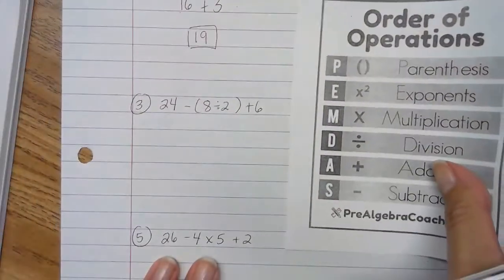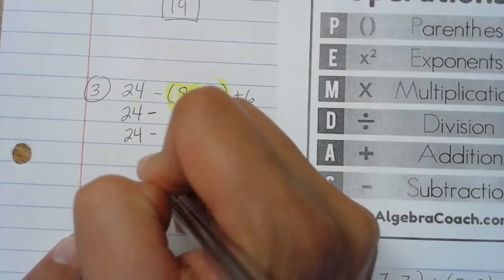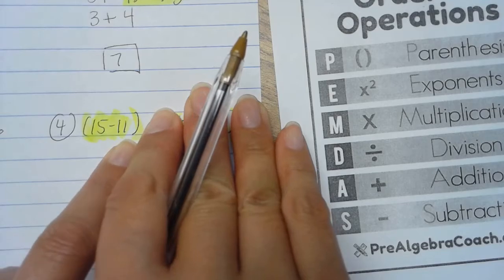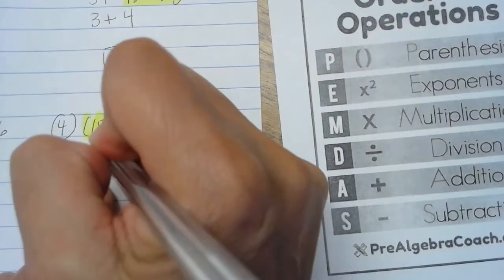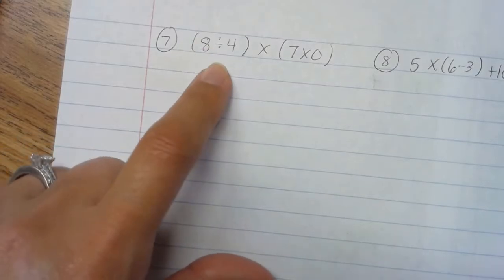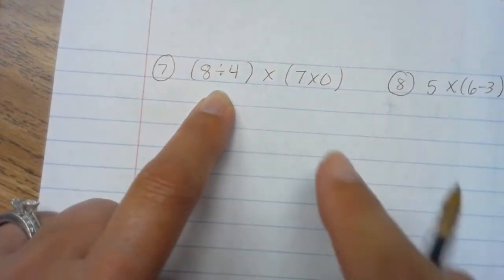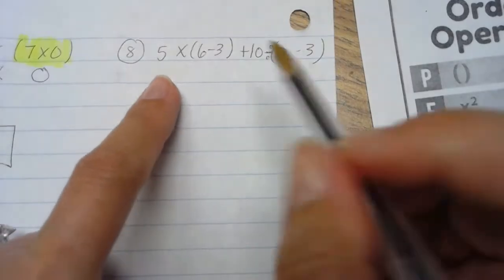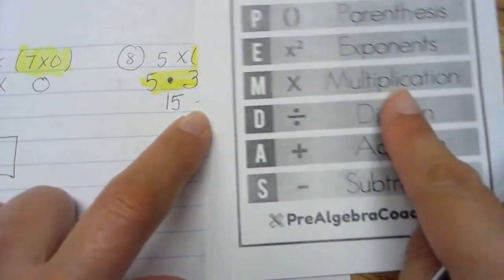8-2 Practice (Order of Operations)